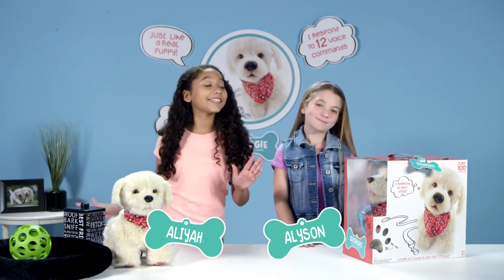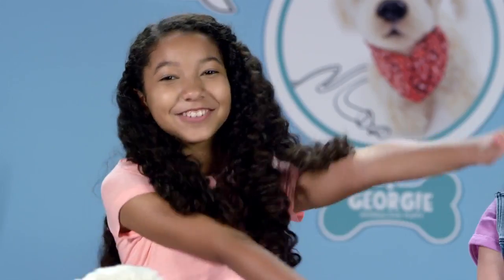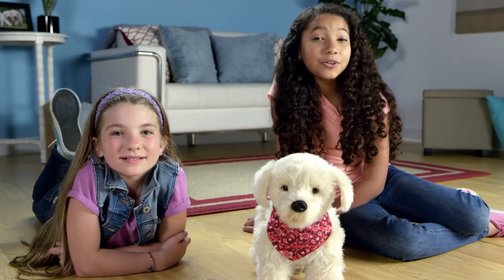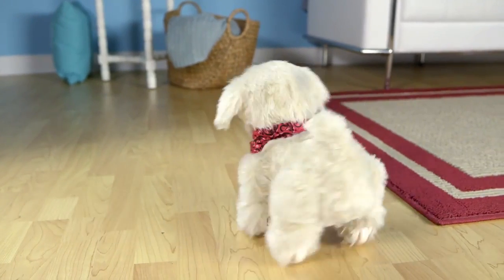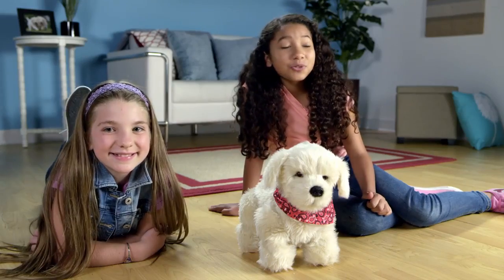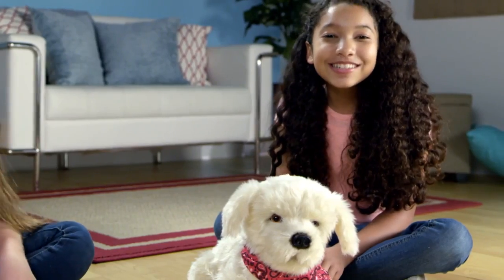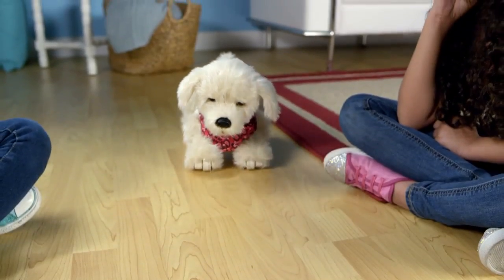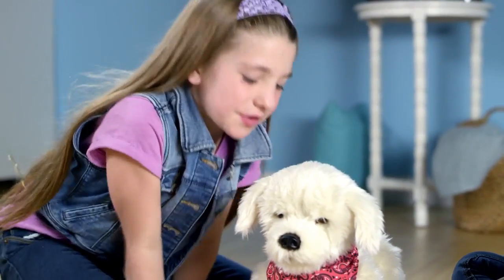Aliyah Conley - Georgie Product Demo Host